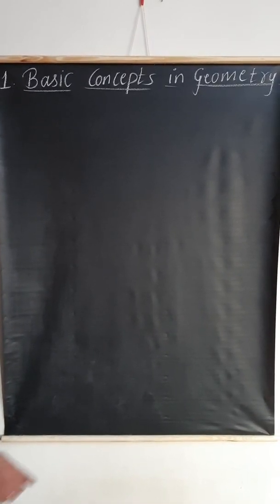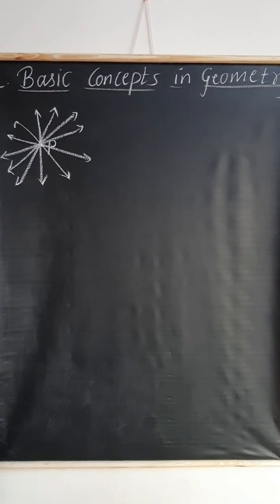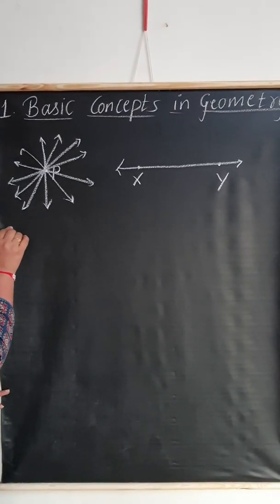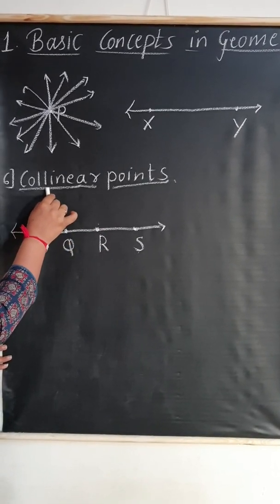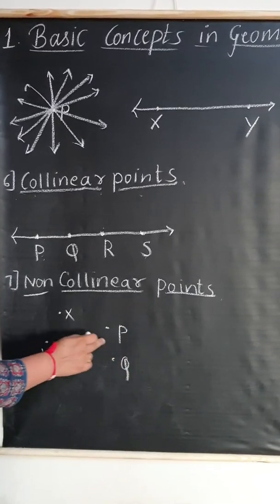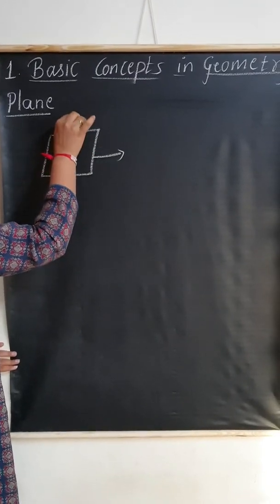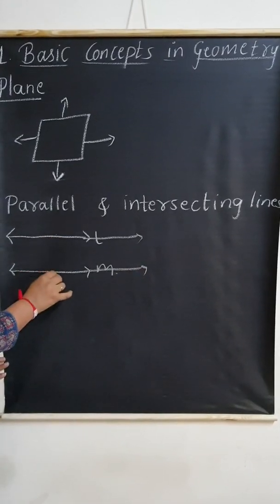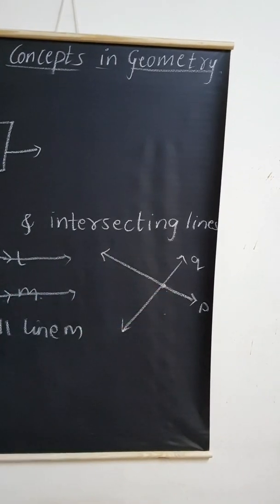1. Basic Concepts in Geometry ( Part 2 )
Maharashtra board
Class 6